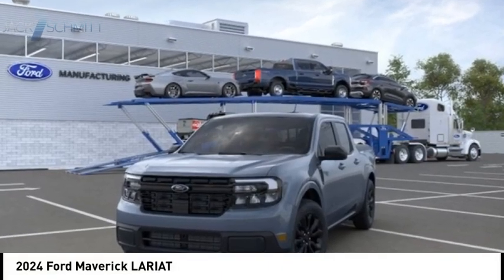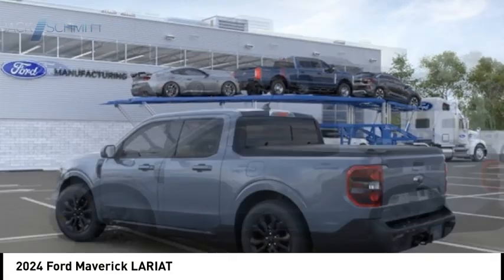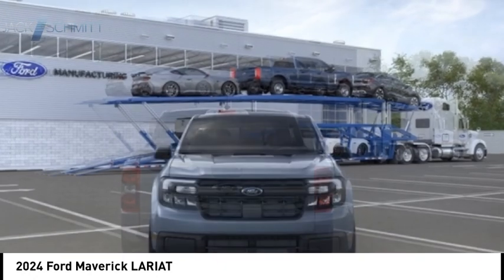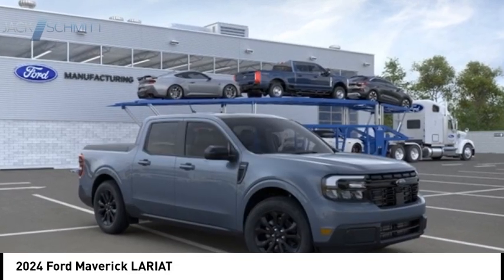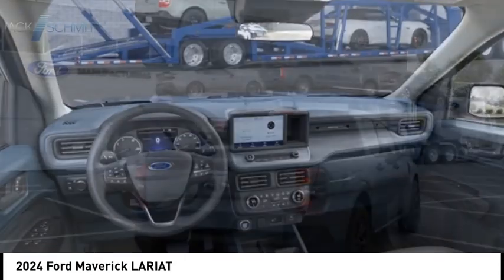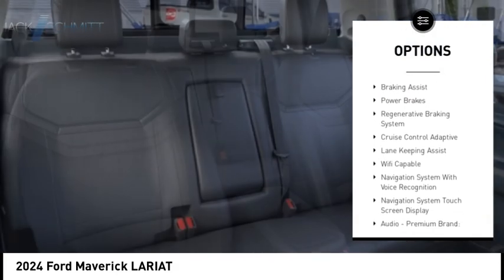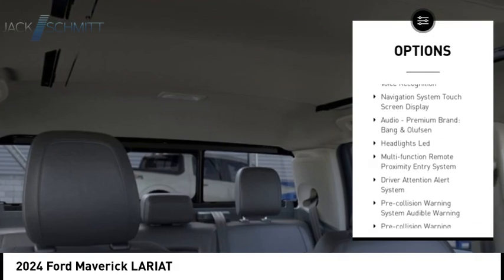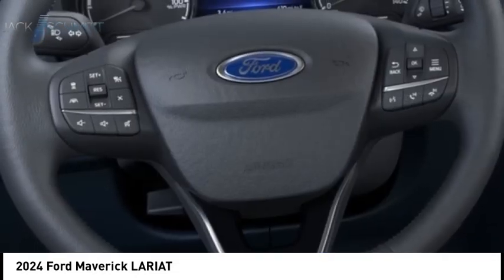2024 Ford Maverick RR139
2024 Ford Maverick LARIAT

Don't miss this 2024 Ford Maverick. It's equipped with great features. You'll want to take this vehicle home. Make a great choice today.